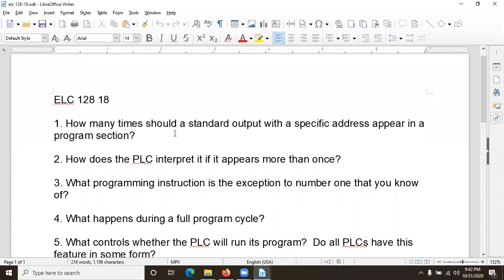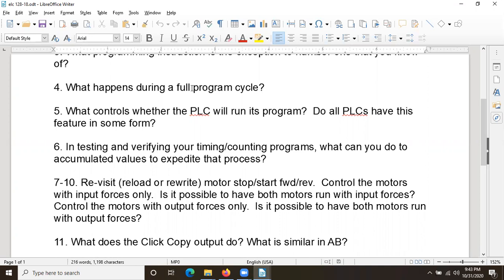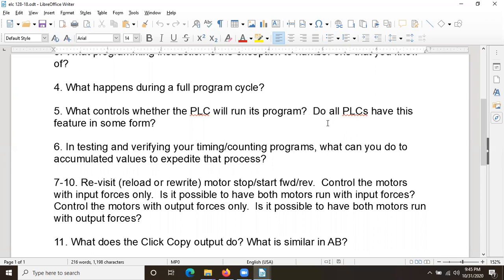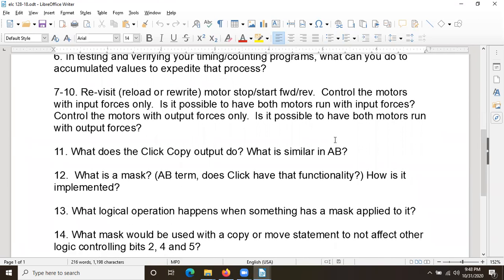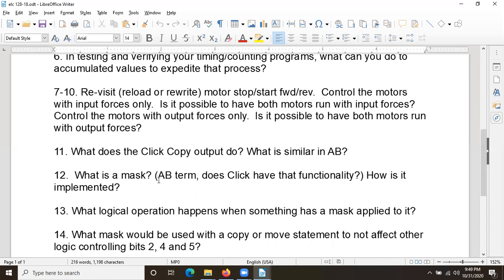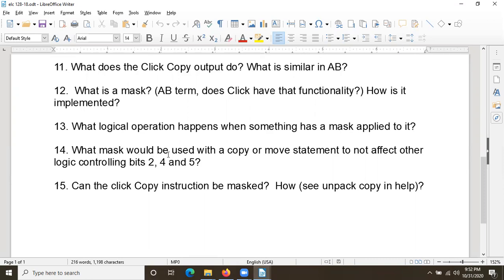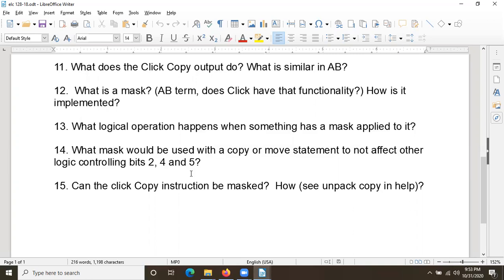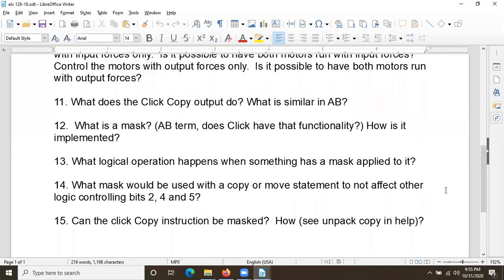ELC128WS18FA20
WS 18